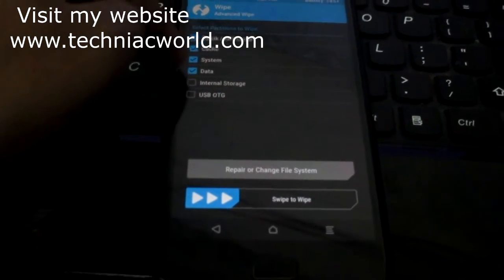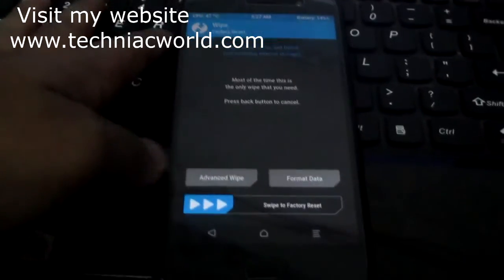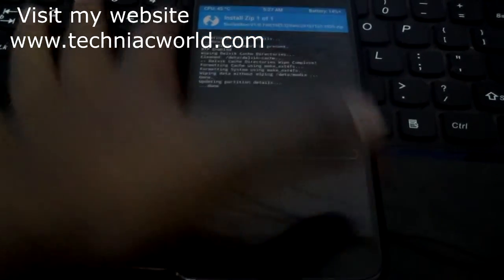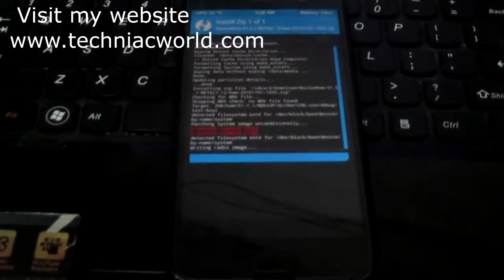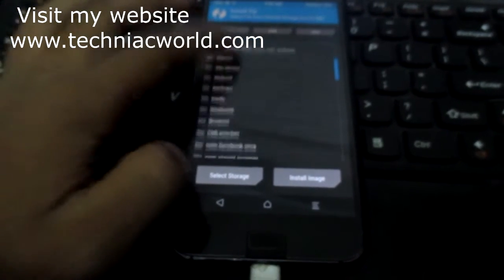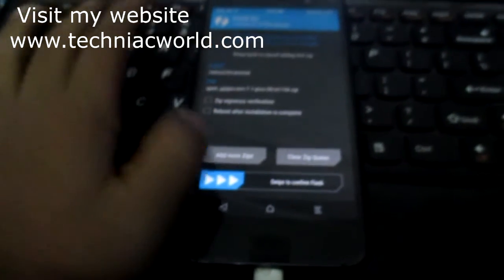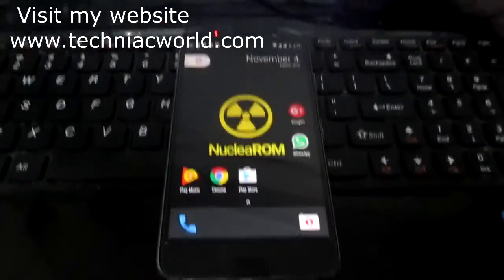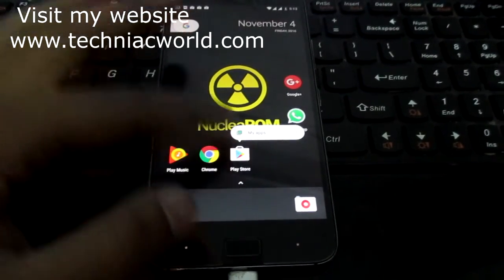Andriod 7.1 nougat on Your Lenovo Zuk Z1 with long press app for shortcut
HI guys

download rom and gapps from - www,techniacworld,com

I am a tech lover and this channel will be all about
Tech tutorials , Unboxing  , Gadget Reviews and much more.
Just like marques brownlee MKBHD , Lewis Hilsenteger from Unbox Therapy and some Indian youtube channels like
Ranjit from Geekyranjit , Ash from C4etech and Gavrav from  Technical guruji and sharmaji for sharmaji technical